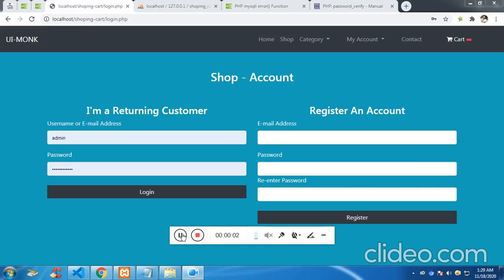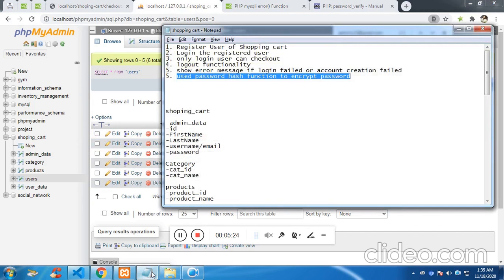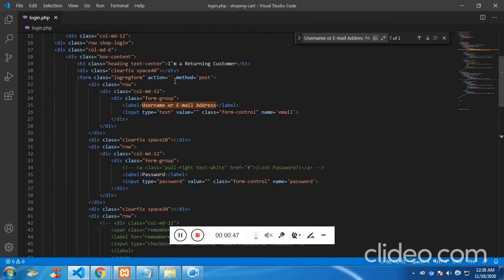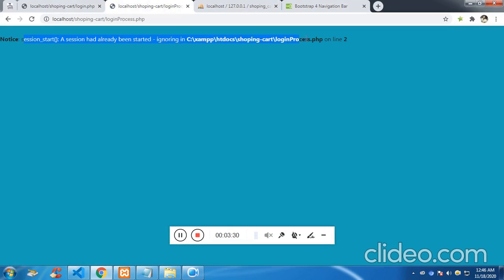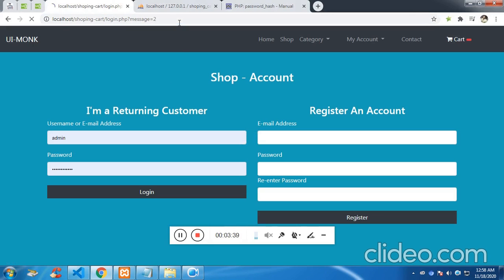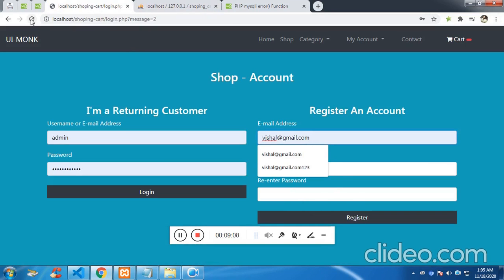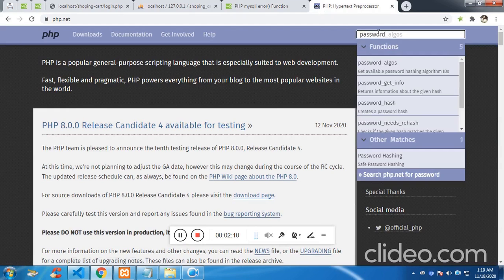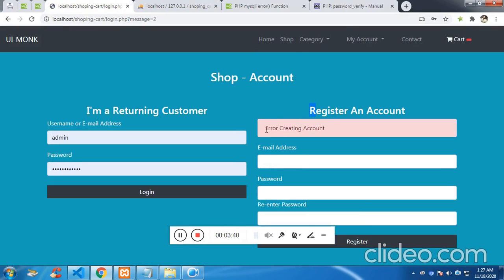Customer Registration before Checkout with password_hash & password_verify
Topics Covered in this Video:
1. Register User of Shopping cart
2. Login the registered user
3. only login user can checkout
4. logout functionality
5. show error message if login failed or account creation failed
5. use password hash function to encrypt password